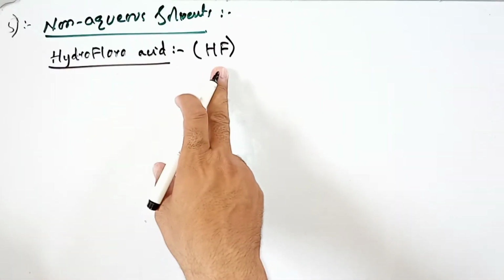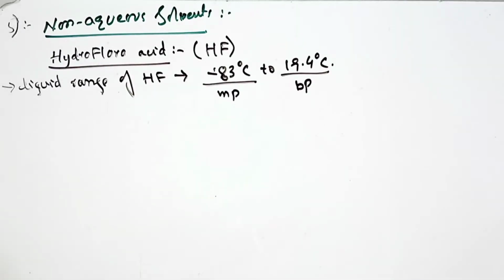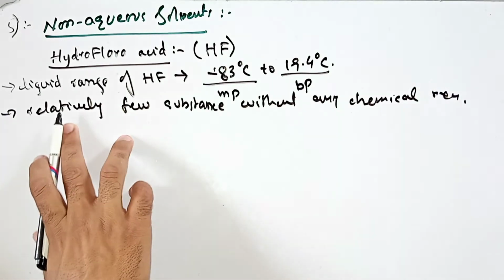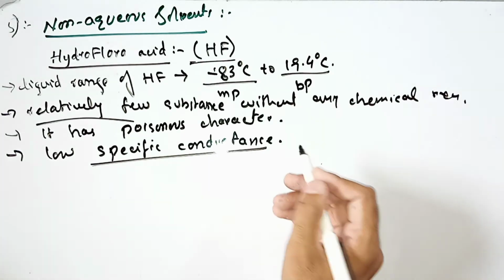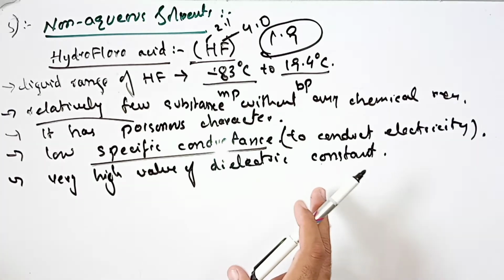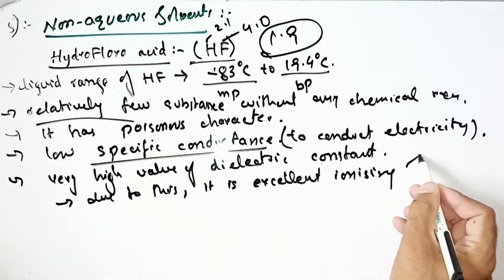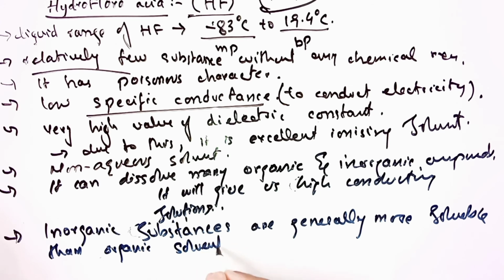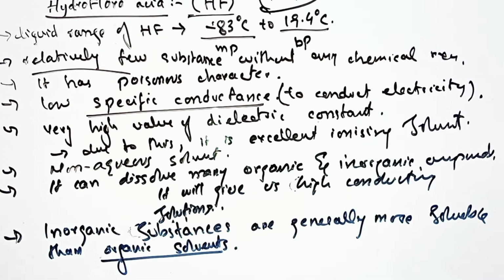Liquid Hydrofluoric acid ||General Properties of liquid HF ||Solvents|| AZ Science Group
LECTURE NO. 5 :- NON-AQUEOUS SOLVENTS

In this lecture you will be study;
i) non-aqueous solvents
ii) Liquid Hydrofloric acid or Hydrofloric acid as a solvent
iii) General Properties of liquid Hydrofloric acid
iv) auto-ionisation of liquid Hydrofloric acid